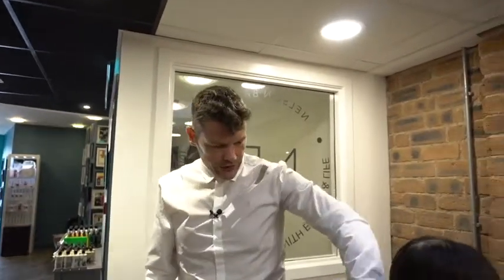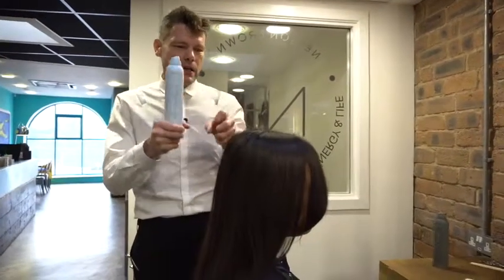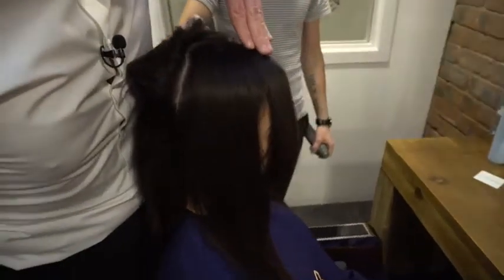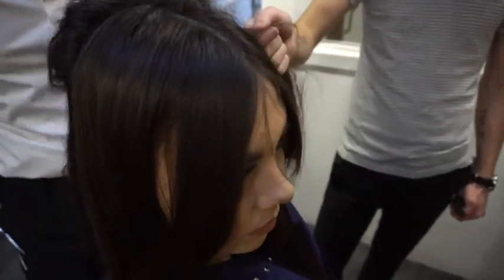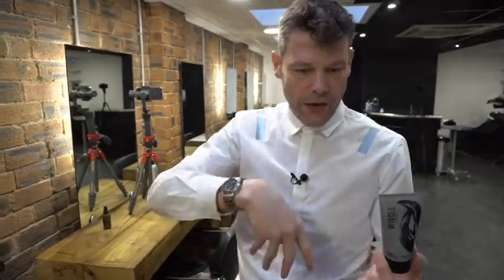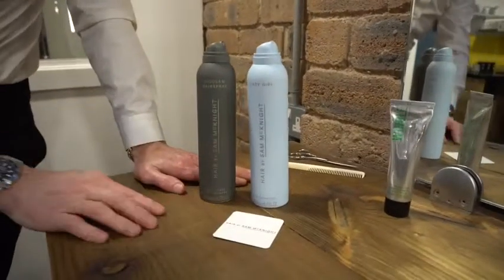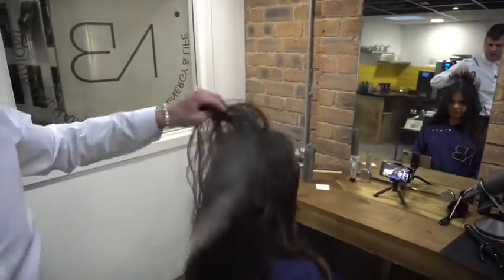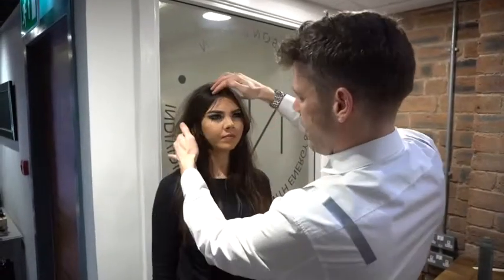D Sqaured2 Inspired hair - Natural texture - embracing what we have, cool girl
Here NB shows you how to achieve modern cool hair, inspired by the runways of the world.  In this video, he; is inspired by working with D Sqauared 2 for Sam McKnight in Milan.  Cool hair ona cool girl.